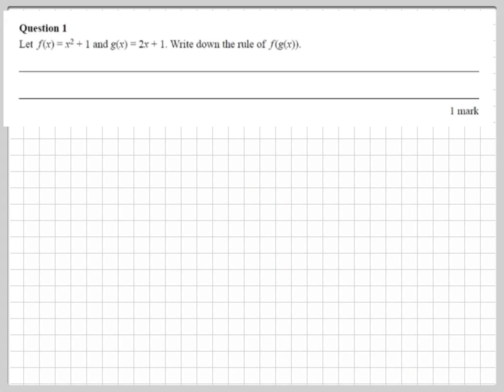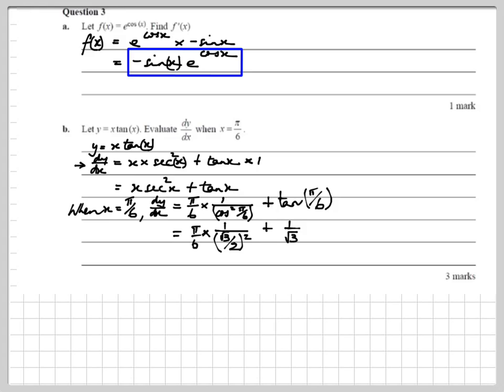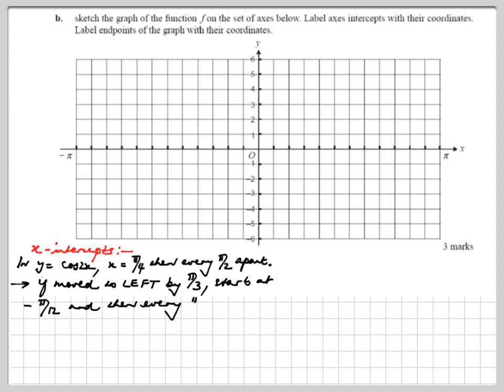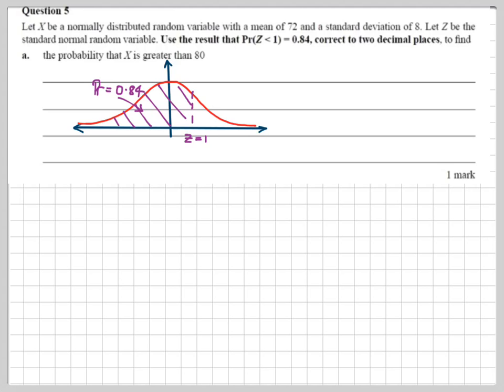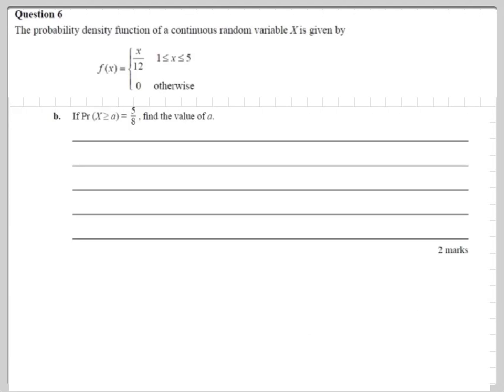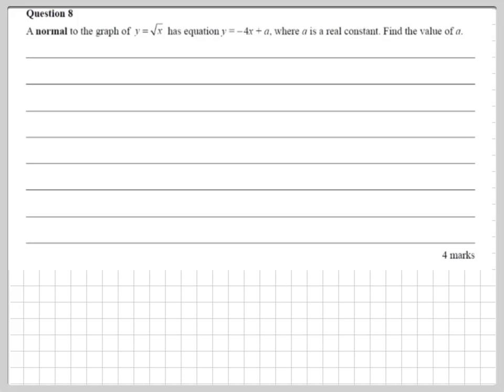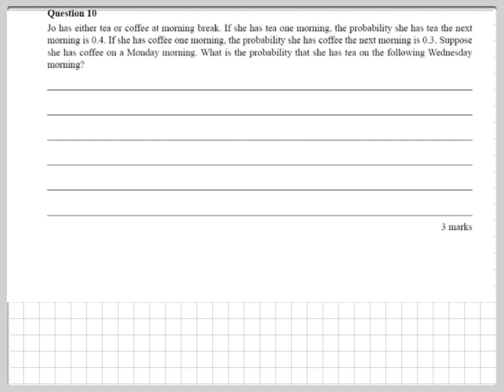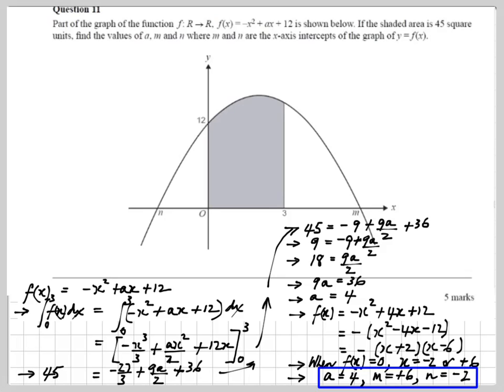2006 Exam 1 MMCAS34 VCAA